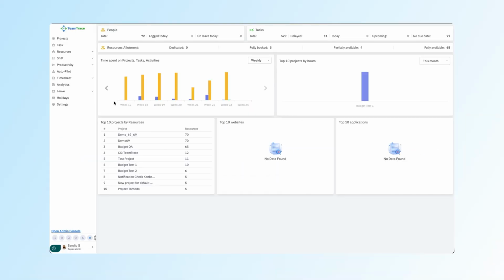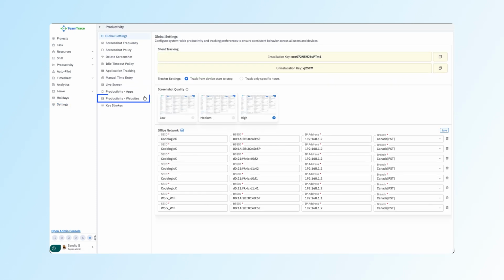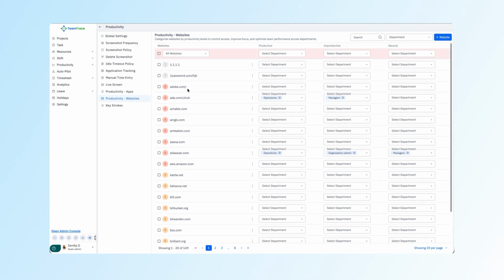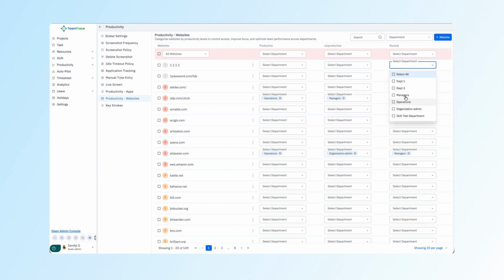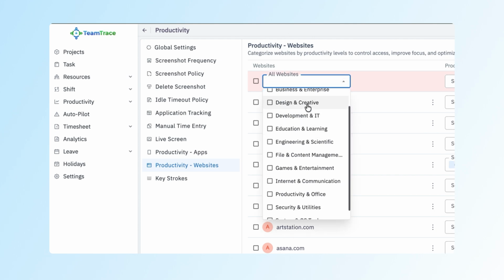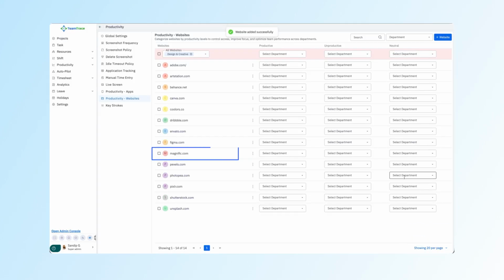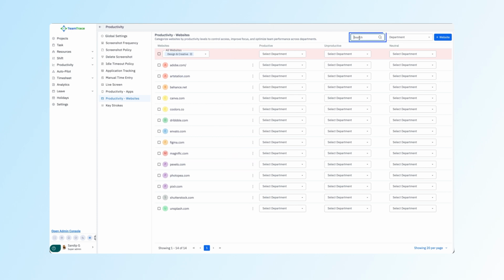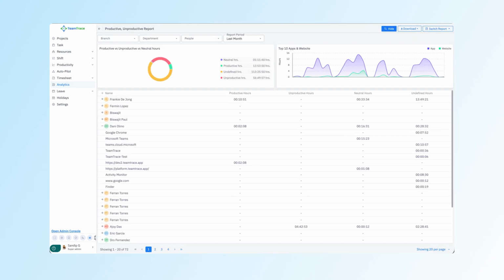How to Classify Websites by Productivity Status in TeamTrace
In this video, we walk you through how to classify websites as Productive, Non-Productive, or Neutral for the various departments in your TeamTrace account.

👍 Found this helpful? Give the video a like!